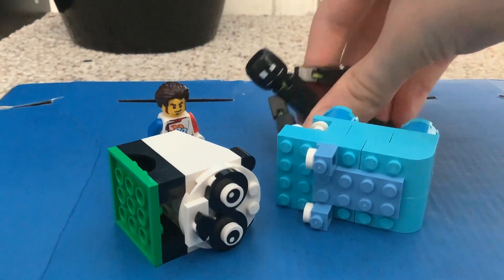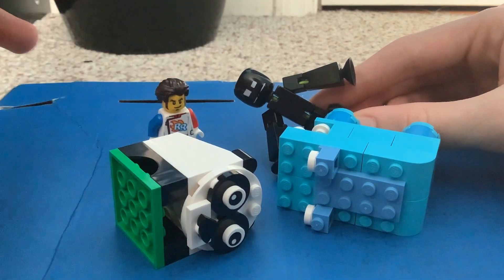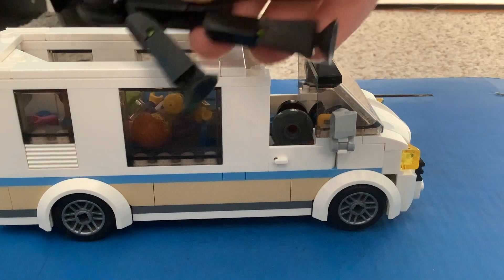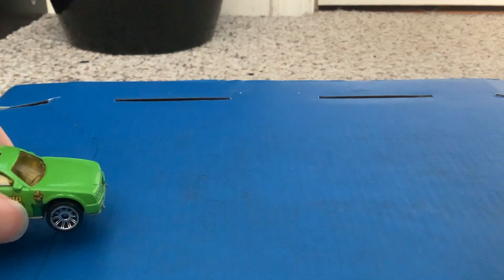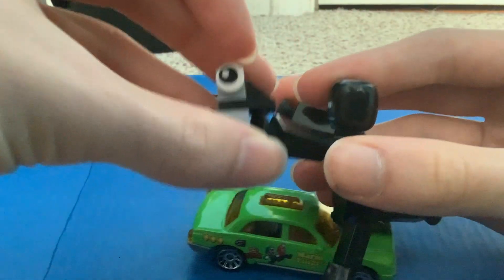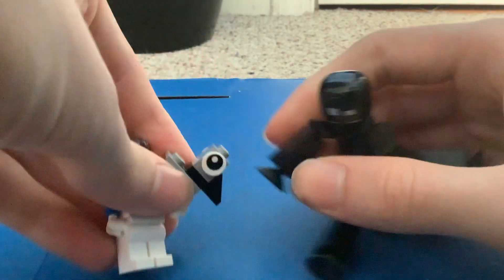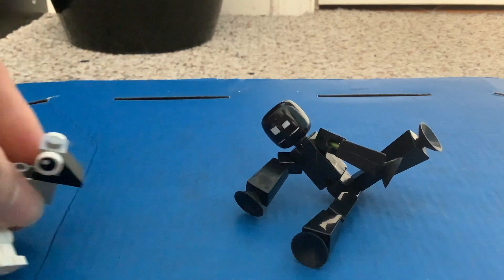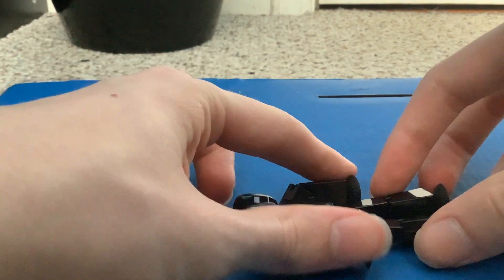Every time there’s a criminal on the loose in a show about cops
Don’t worry because Agent Black is on the case.